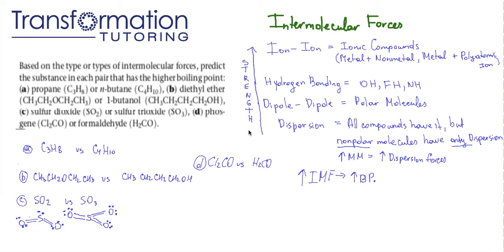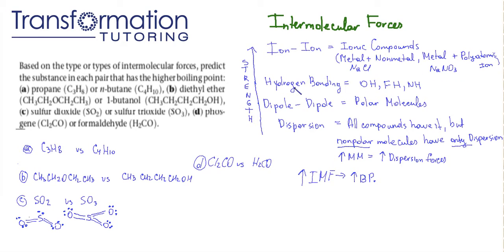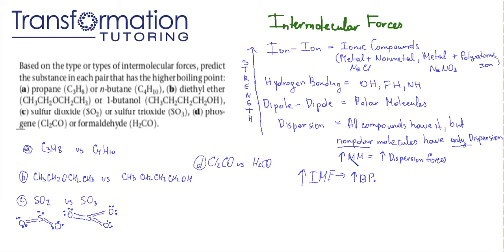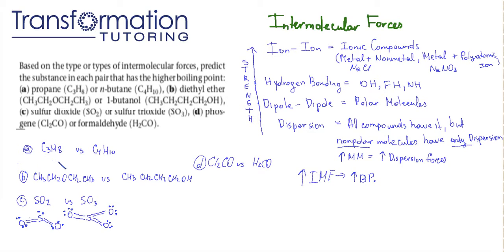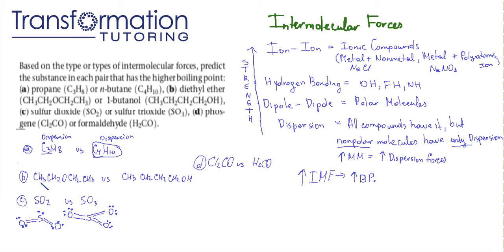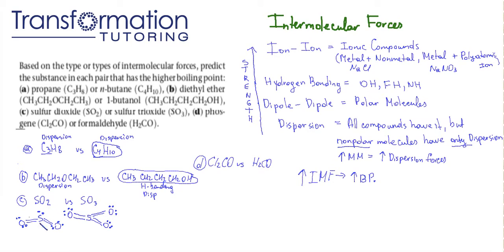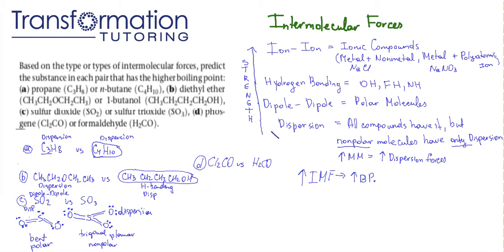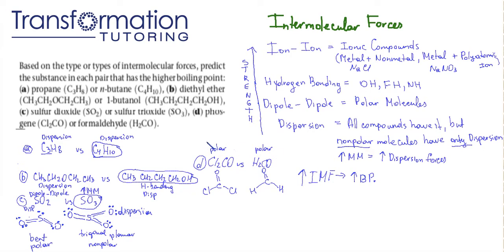Based on the type of intermolecular forces, predict the substance that has the higher boiling point?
Based on the type of intermolecular forces, predict the substance in each pair that has the higher boiling point:
(a) propane or n-butane (b) diethyl ether
or 1-butanol (c) sulfur dioxide or sulfur trioxide  (d) phosphogene or formaldehyde.